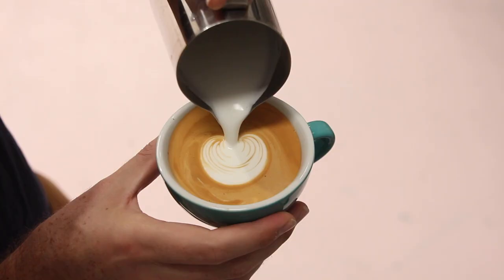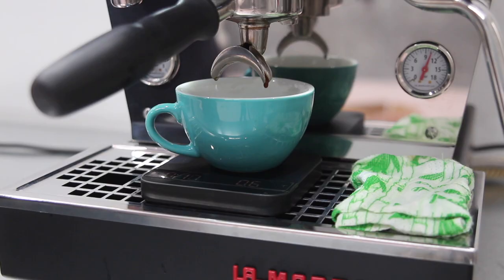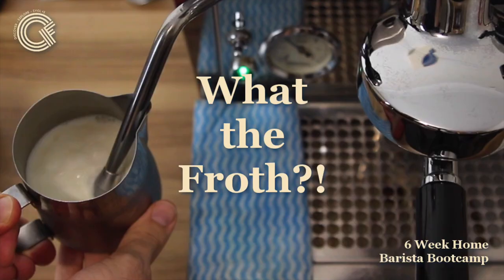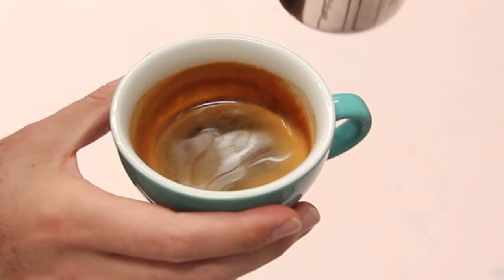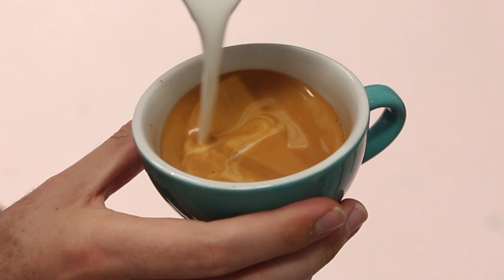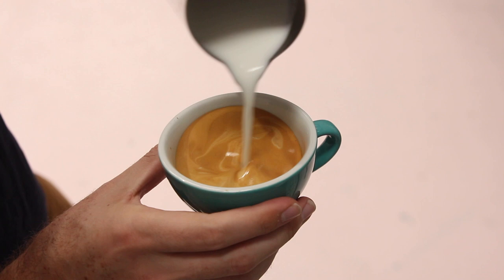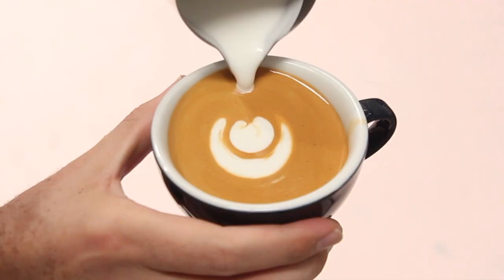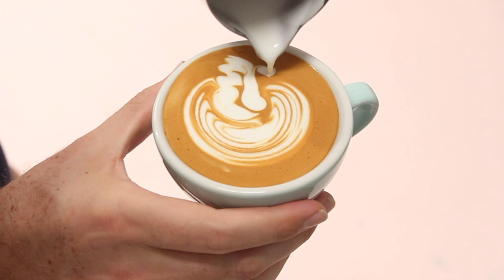Latte Art Tutorial - Step by Step Beginner's Guide 2021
This video aims to give you the basics of pouring latte art. This Step by Step Beginner's guide will have you pouring basic latte art patterns - a Heart, Tulip and Rosetta, and give you some tips for better coffee art.

Chapters:
0:00 Introduction
0:30 The Importance of your Espresso
1:04 Getting Your Milk Right
1:49 A Note on your Jug and Cup
2:25 Setting The Crema
3:20 Pouring a Blob
3:49 Pouring a Heart Latte Art
4:17 Pouring a Tulip Latte Art
4:47 Pouring a Rosetta Latte Art
5:23 Advanced Latte Art
5:38 Summary/Roastery Info